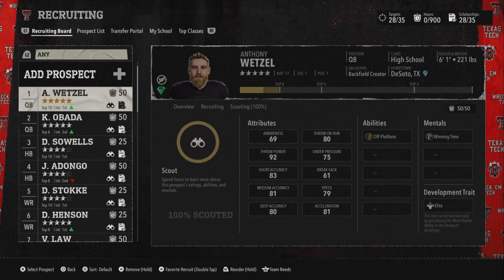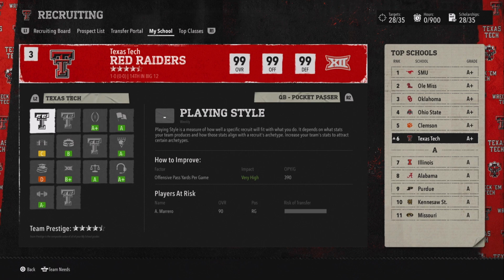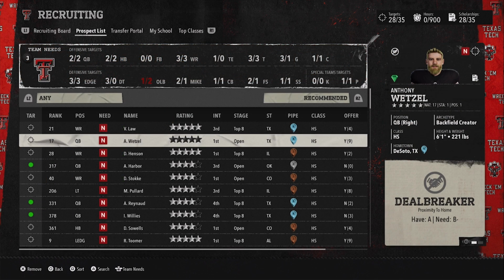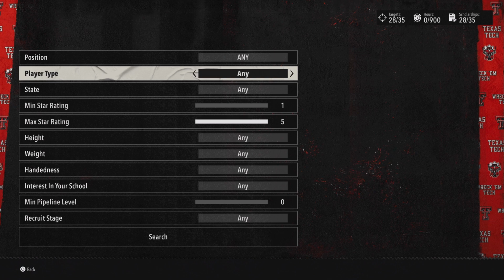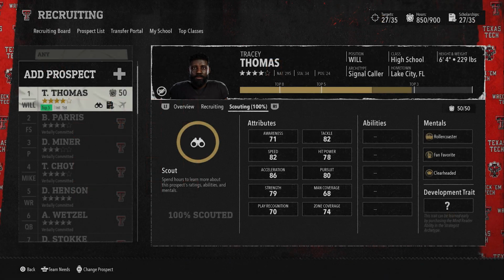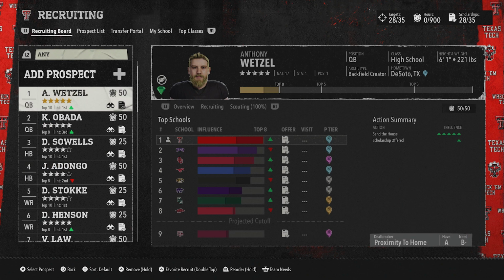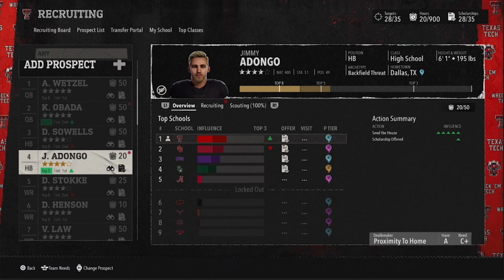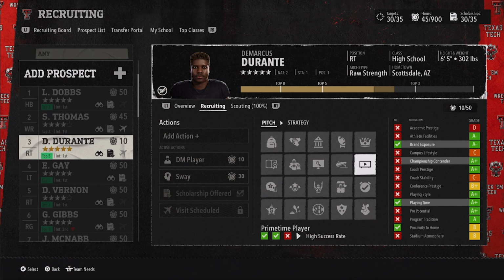Dominate Recruiting in EA Sports College Football 26: Part 1 - Basics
I had a couple of requests to put together some tips and tricks on recruiting for Dynasty Mode in CFB 26. Let's dive into the basics in Part 1.

Chapters
00:00 Intro
01:01 Transfer Portal List
01:28 Top Classes and My School Tabs
05:17 Prospect List
09:35 Recruiting Board